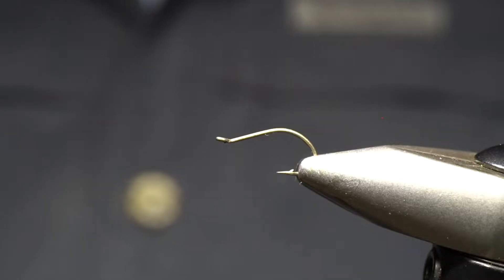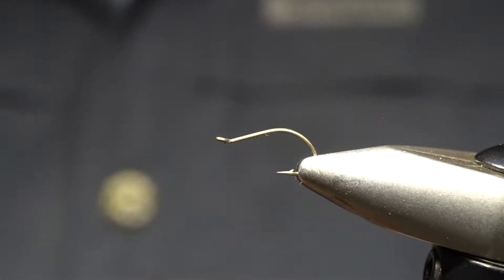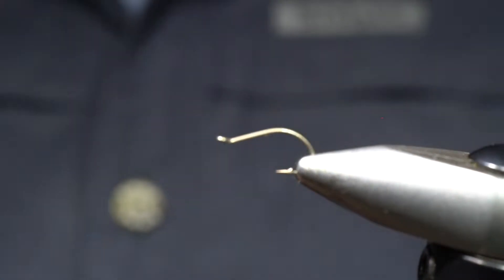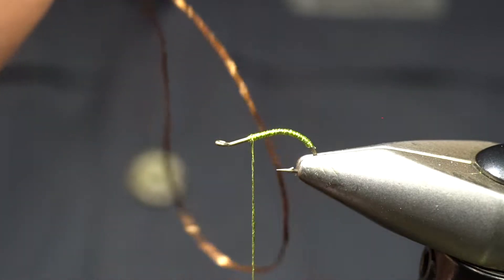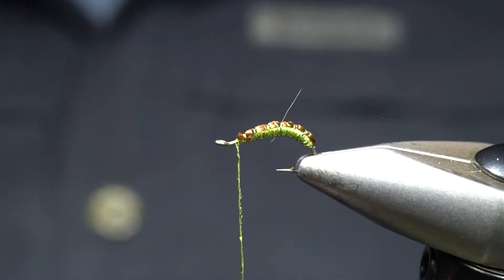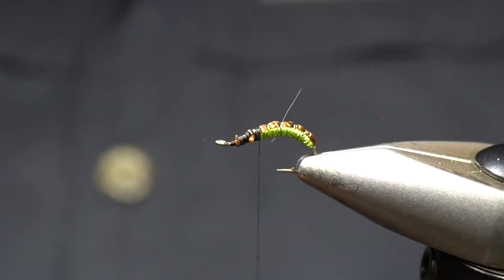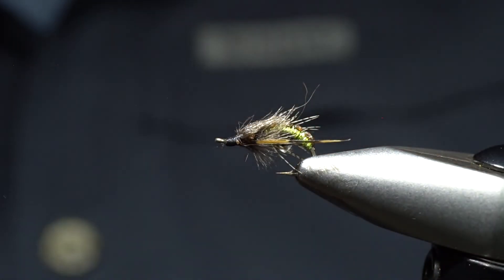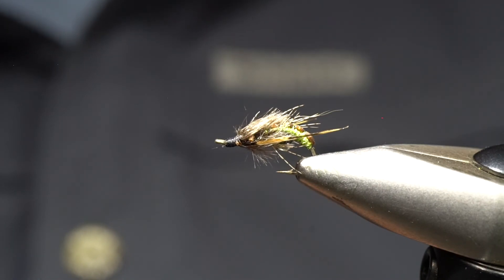Fly Tying - Krueger's Poudre Pupa Caddis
Chris Krueger from Rocky Mountain Fly Design ties his Poudre Pupa Caddis - available from Montana Fly Company. This is a great caddis pattern to drift or swing and naturally imitates a rising caddis pupa.

Regal Vise
Montana Fly Company
Whiting Farms
Rocky Mountain Fly Design

Materials List:
Hook: MFC Up Eye Light Caddis Hook or 206BL
Body Thread: MFC Midge Body Thread
Dorsal/top material: Brown Spanflex
Thread for front half: MFC 8/0 Black
Wing Buds: Medallion Sheeting
Legs: Partridge or Brahma Hen
Thorax: Natural Grey Ostrich Herl
Antennae: Golden Pheasant
Head: Thread